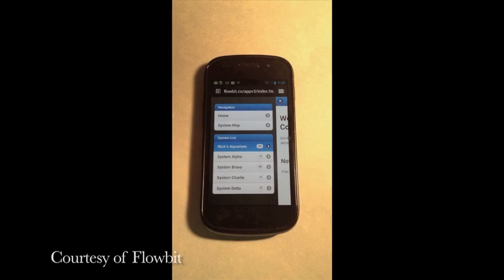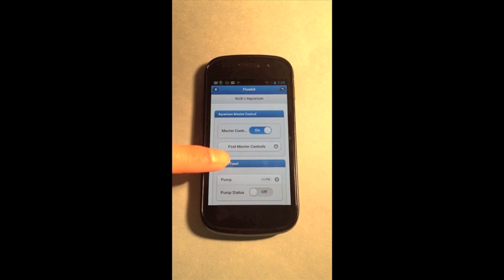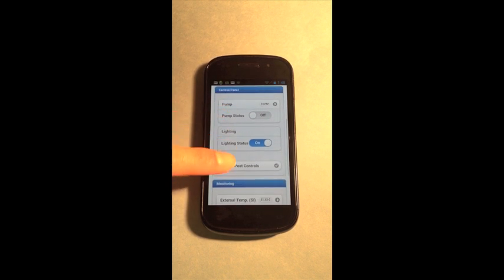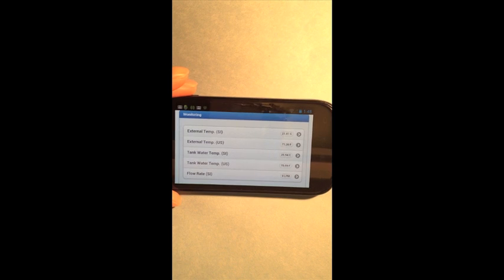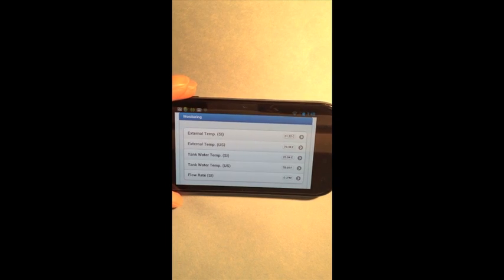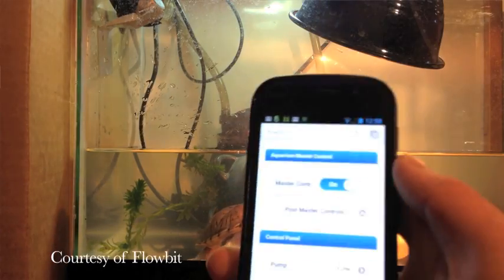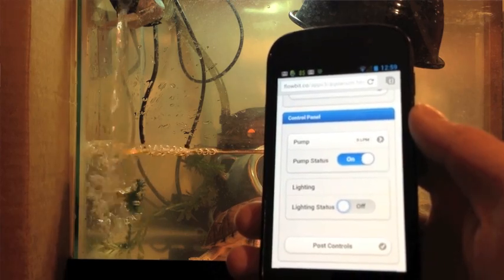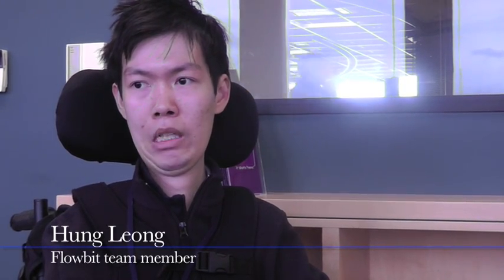UC Berkeley students win mobile tech competition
A team of UC Berkeley students won the University Mobile Challenge last Thursday for creating an app that will allow water providers to remotely control water supplies in the developing world. Having made it to the finals at the GSM Association Mobile World Congress in Barcelona, UC Berkeley-based group Flowbit beat out 11 teams from universities around the world — including the University of Oxford and Harvard University — and won first place, marking the second time a team from UC Berkeley has won the competition.